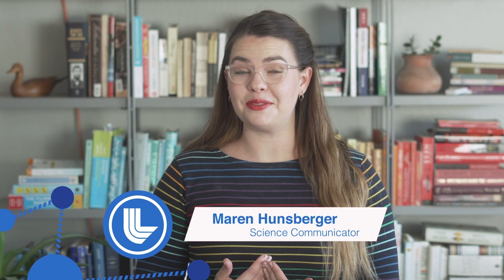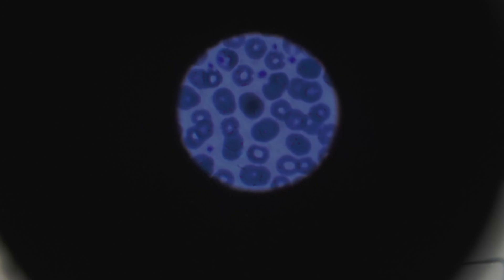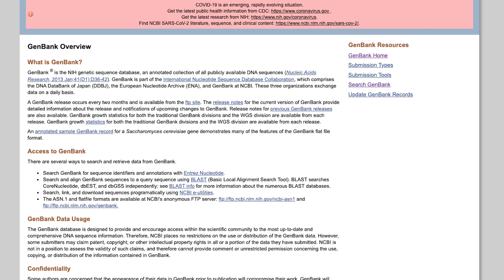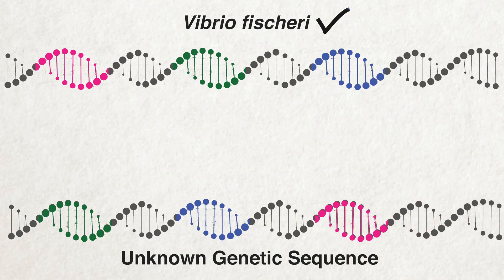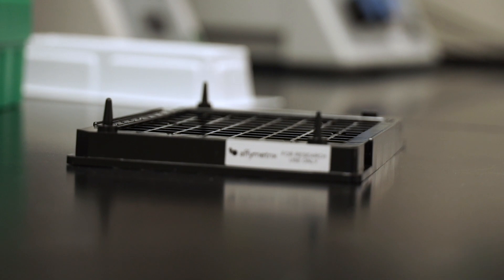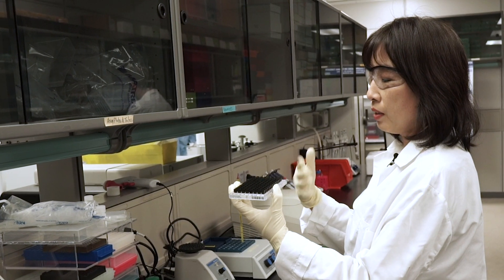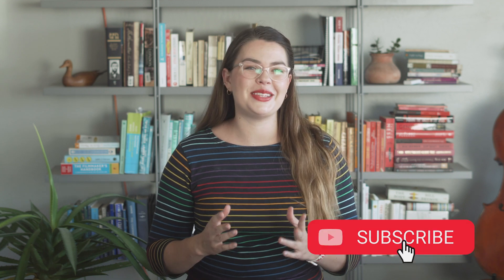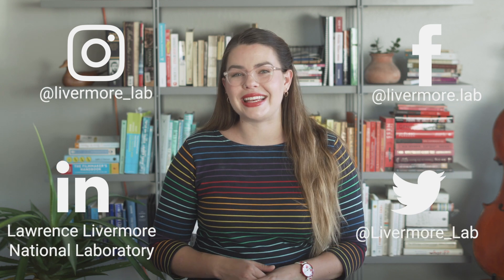How Could This Device Change the Way We Study Microbes?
The Lawrence Livermore Microbial Detection Array (LLMDA) is an exciting technology that has changed the way we look at a huge diversity of fields—from paleontology to military combat to space exploration. Watch this video to learn more about what it is, how it works and why it's a great tool to have in our COVID-19 response toolkit.